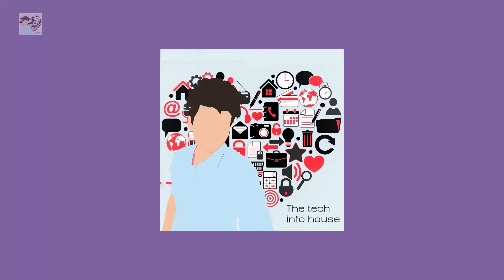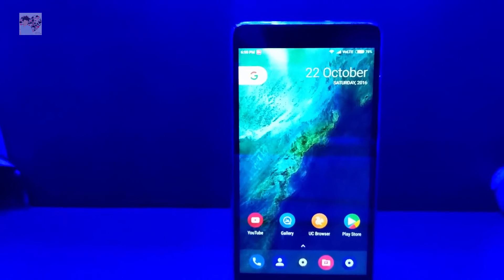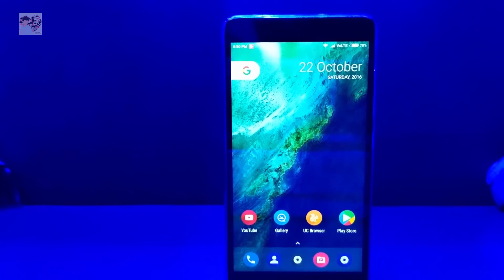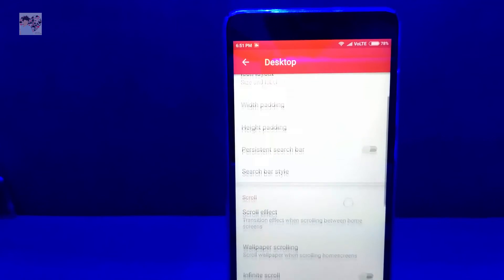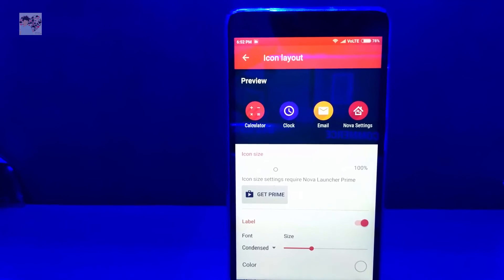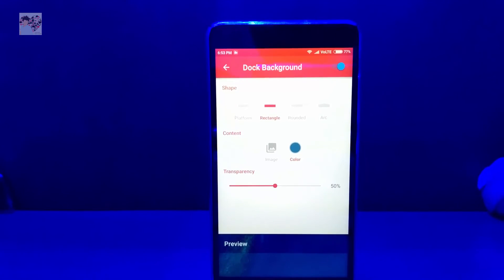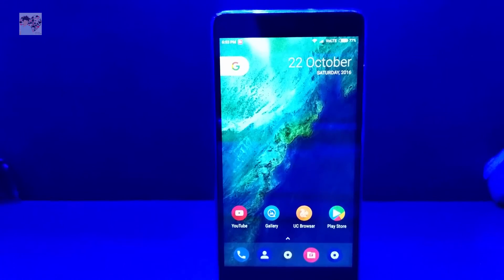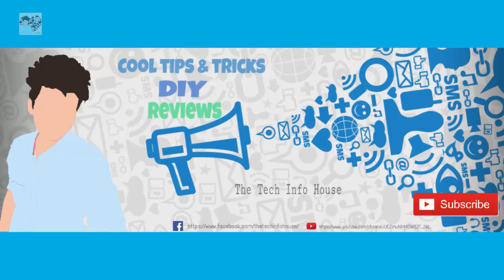Pixel Launcher on Any Phone !!!??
Hi Guys, Its Ayan  . In this video I'm gonna tell you the ways you can make your phone look like the all new Pixel Launcher .